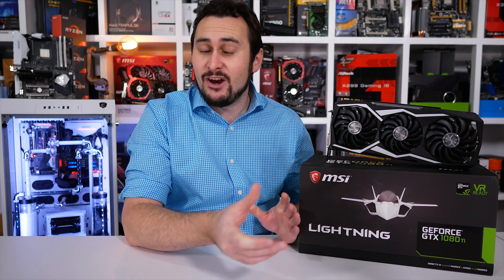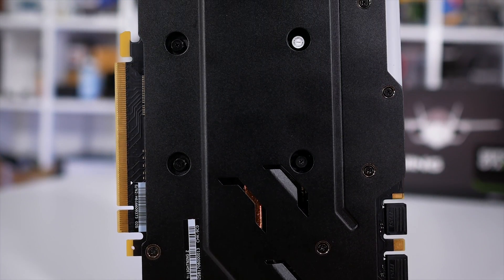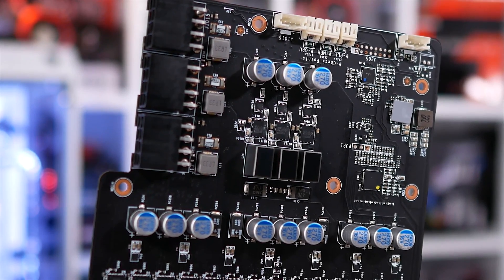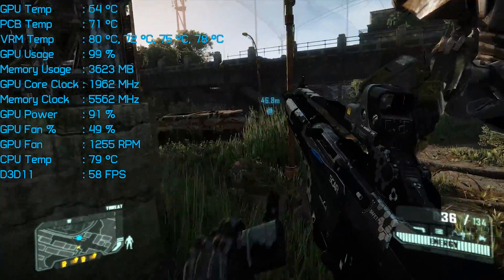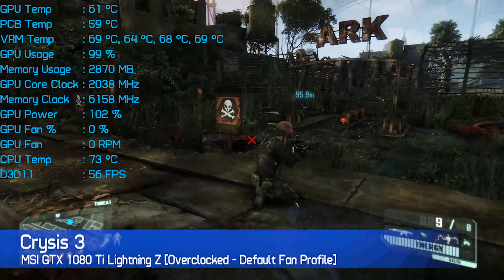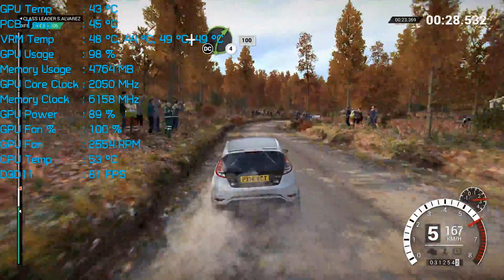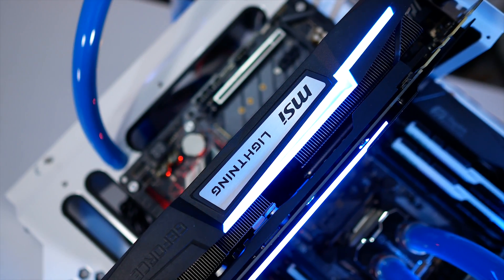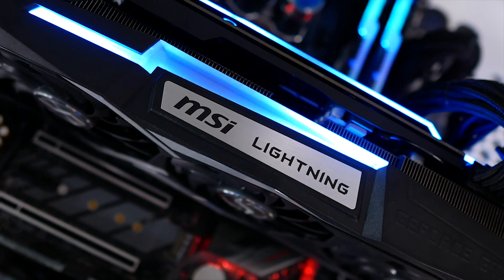MSI GTX 1080 Ti Lightning Z: Thermals, Overclocking & Benchmarks!